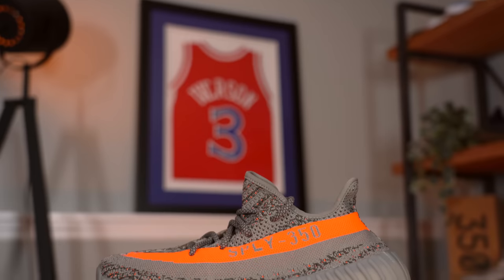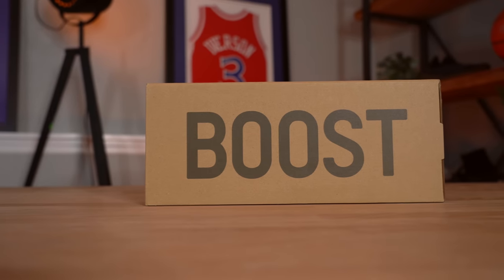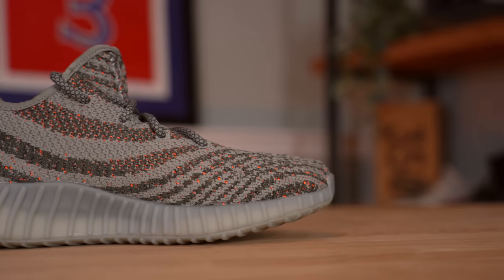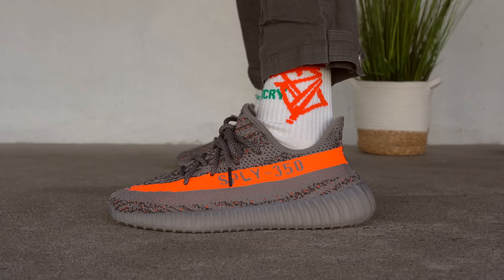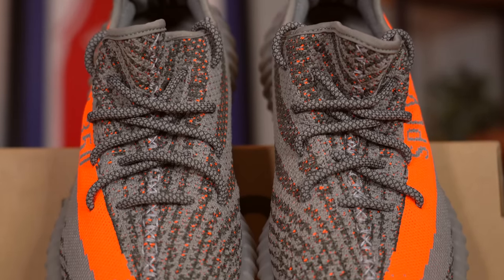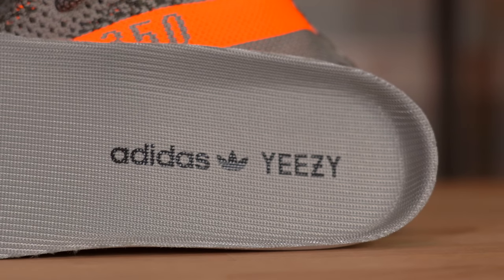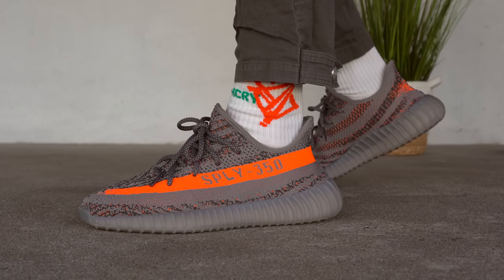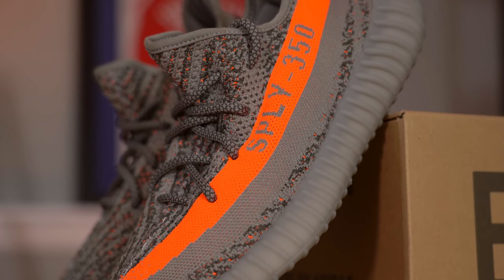Adidas YEEZY 350 V2 BELUGA REFLECTIVE Review & On Feet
Grab the Adidas YEEZY 350 V2 Beluga Reflective Today I'm reviewing the Adidas YEEZY 350 V2 Beluga Reflective! The Reflective Beluga YEEZY 350 V2 has a sneaker release December 18th 2021 and retail price of $220. The Adidas YEEZY Boost 350 V2 Beluga Reflective features a reflective primeknit upper and Boost Midsole. Check out the full Adidas YEEZY 350 V2 Beluga Reflective review, unboxing and on foot to learn more!

Seth Fowler
141-I Rte 130 S,
# 383

Product was provided by Adidas